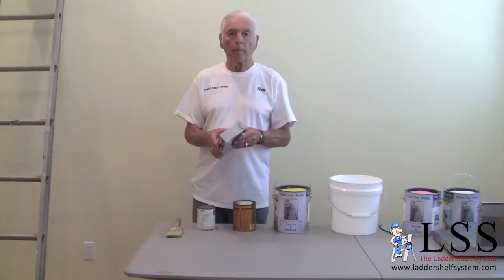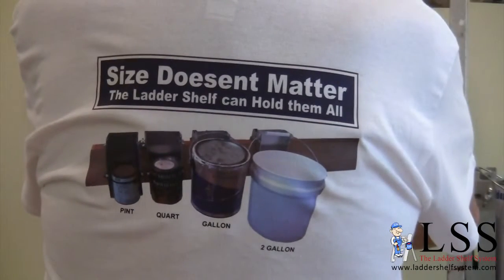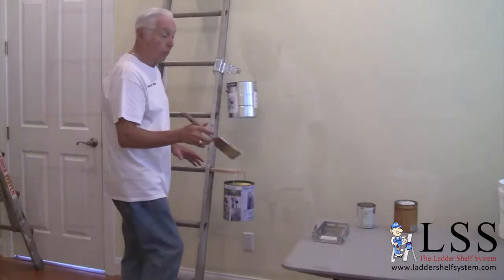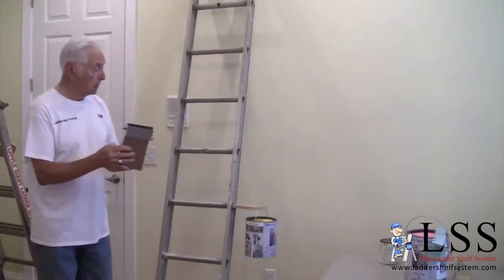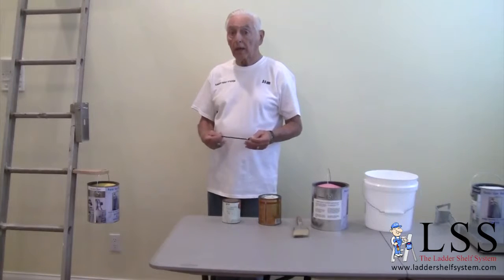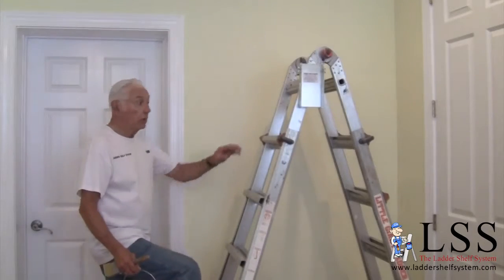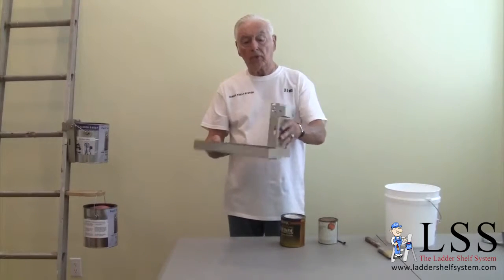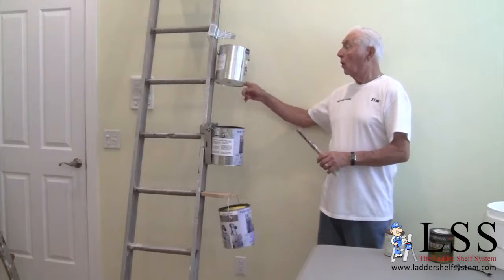The Ladder Shelf System 1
How to attach any size paint can to any type of ladder and paint safer, faster, and easier.  Notice the top of the can is held completely open.  No handle or anything blocking reaching the paint.  Best paint can holder on the market by far.